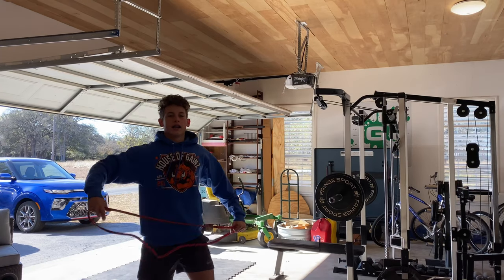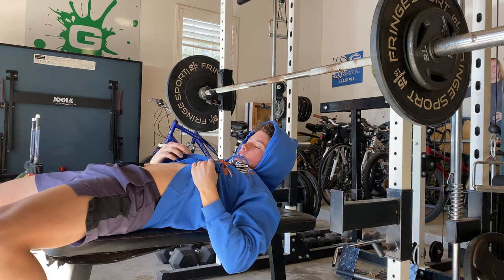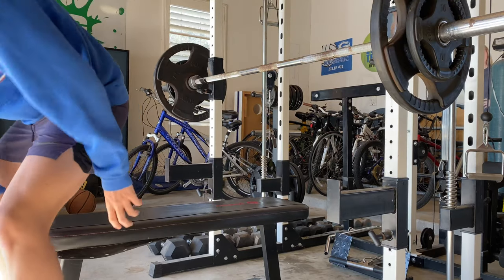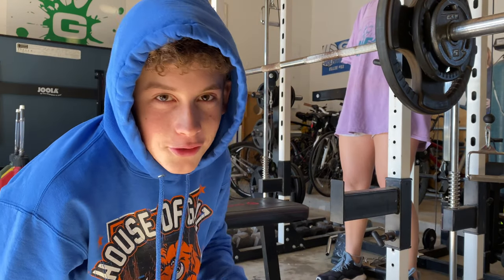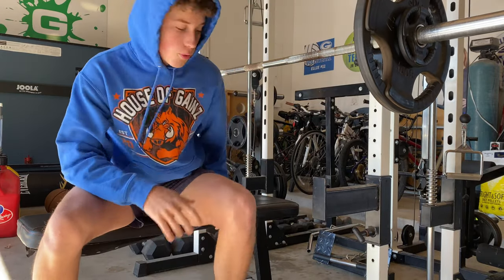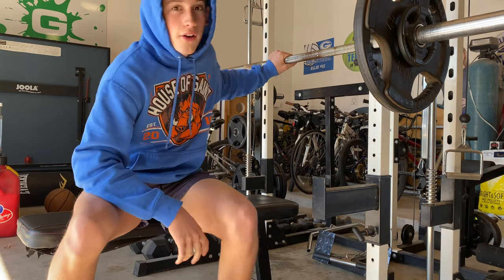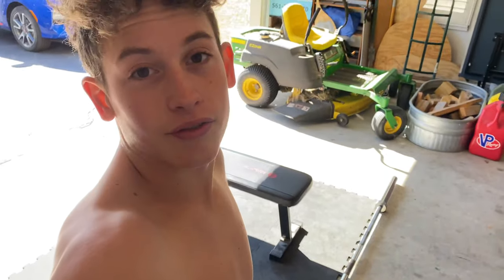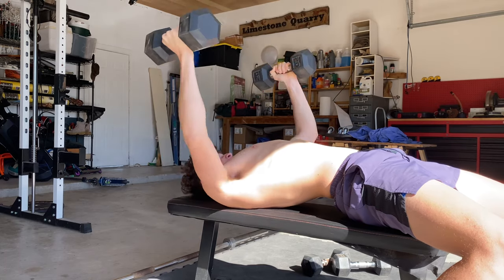NEW BENCH MAX! | First Push Workout of 2021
I am a 16 year old boy who loves to live life to the fullest and share my experiences!

Workout programs
Supplements
Equipment

Cameras:
GoPro Hero5
Crosstour HD recorder